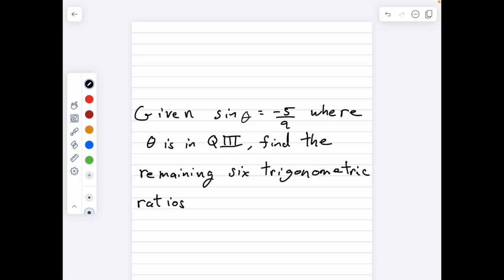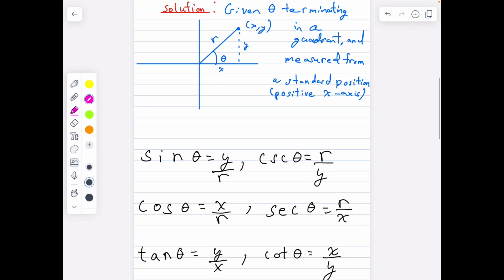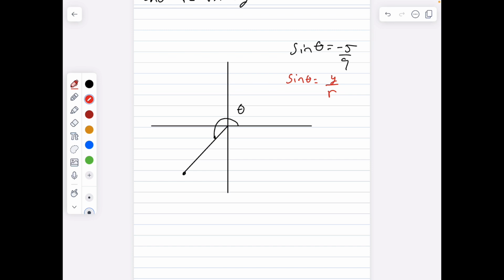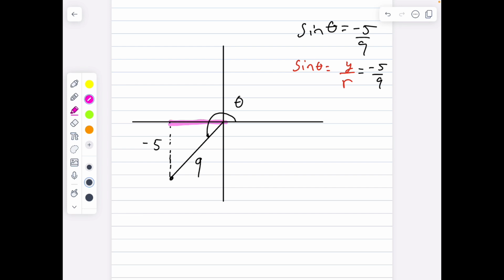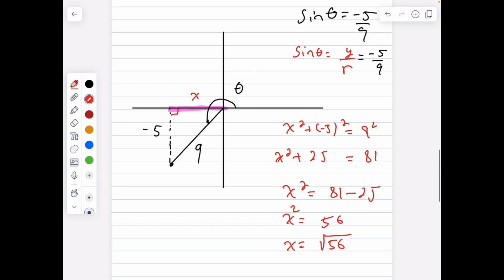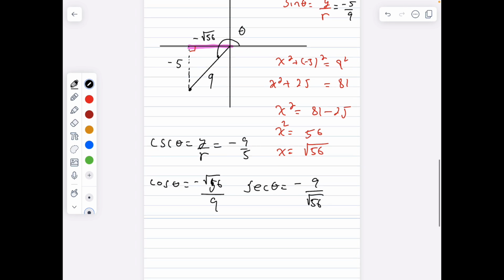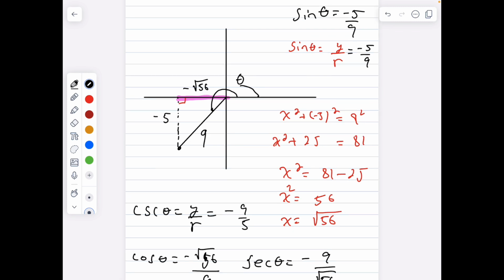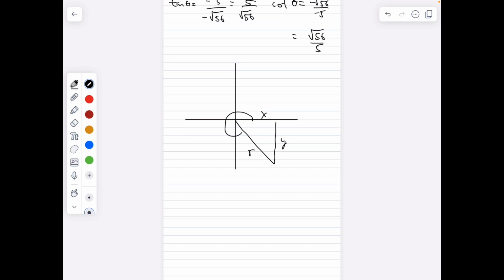Finding trigonometric ratios (Trigonometry)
Given a trigonometric ratio (function) of an angle, we find the rest of the ratios using definitions and the Pythagorean theorem